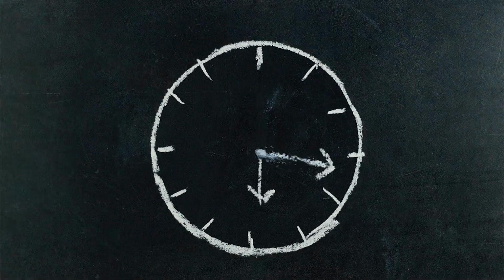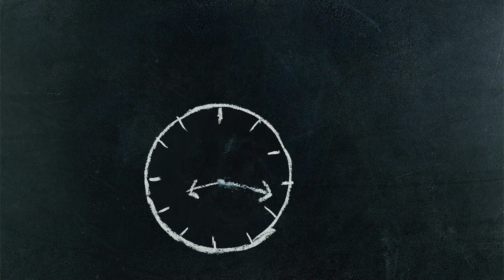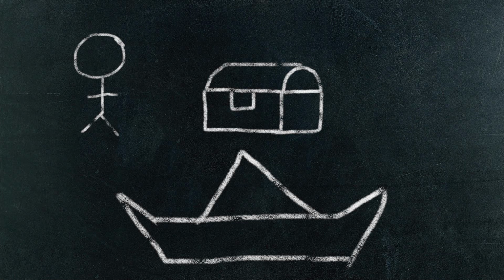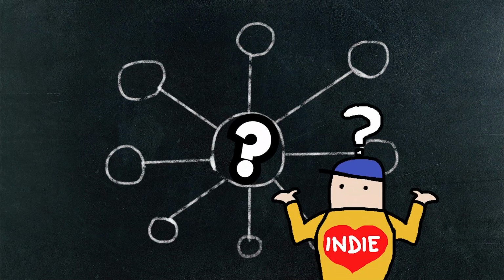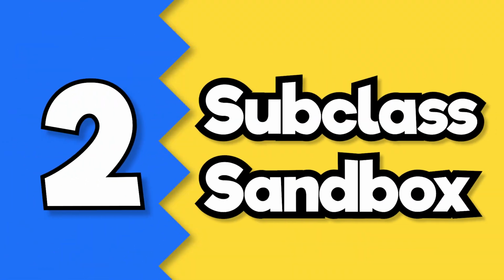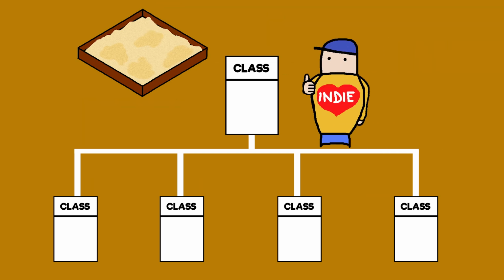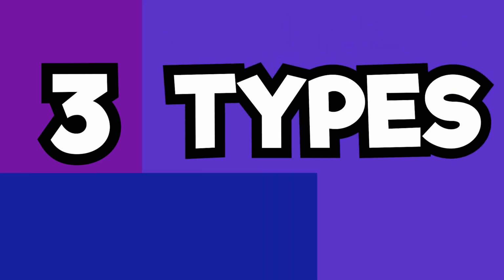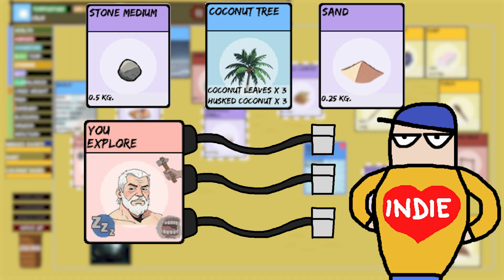3 BEHAVIORAL Game Programming Patterns YOU NEED TO KNOW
Weekly game development progress. Making games is hard, and coding plays a big part of it! look at these 3 behavioral game programming patterns that will improve your probability of finishing your games!

▬▬▬▬▬▬▬▬▬ Contents ▬▬▬▬▬▬▬▬▬▬
00:00 - The problem
00:25 - Intro
00:38 - Byte code
01:07 - Sandbox
01:46 - Type
02:54 - Summary
03:00 - Closing